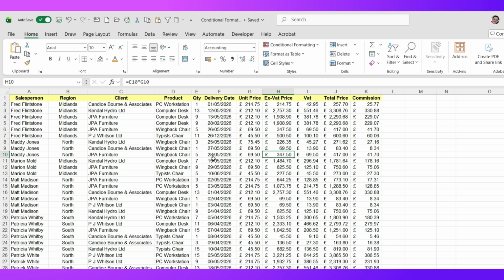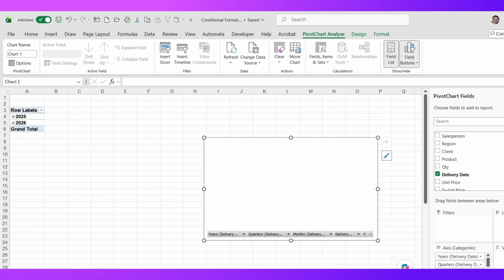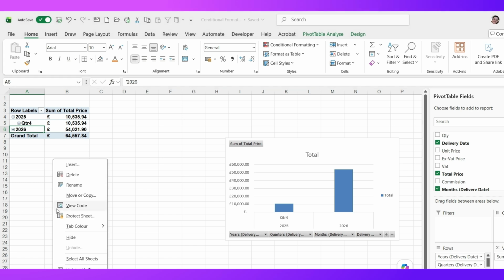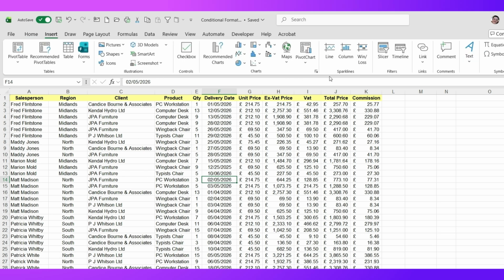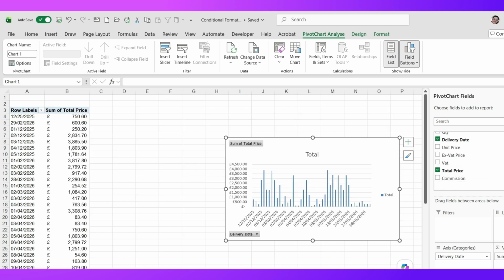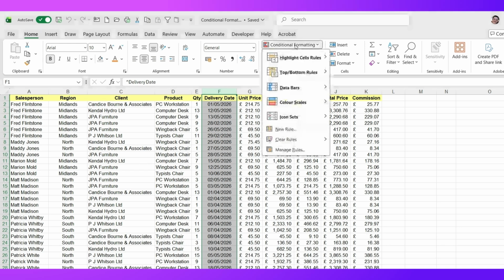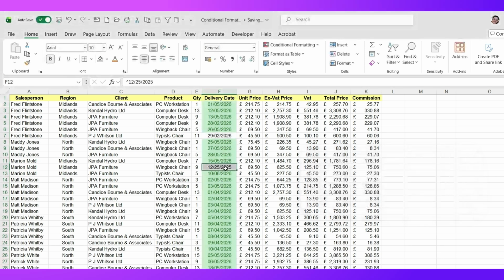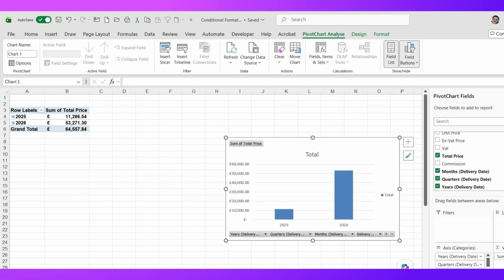Excel Pivot Table "Cannot group that selection" – Fix Date Problems & Greyed Out Group Button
Getting "Cannot group that selection" in an Excel Pivot Table? Is the Group button greyed out?

The most common cause is that one or more of your dates isn't a genuine Excel date, even if it looks like one.

In this video, I'll show you a quick way to find invalid dates in your source data using Conditional Formatting, so you can fix them and get your Pivot Tables and Pivot Charts grouping correctly again.

In this video you'll learn how to:

Fix the "Cannot group that selection" error.
Find dates that Excel doesn't recognise.
Use Conditional Formatting to highlight invalid dates.
Get your Pivot Tables and Pivot Charts grouping by month, quarter and year again.